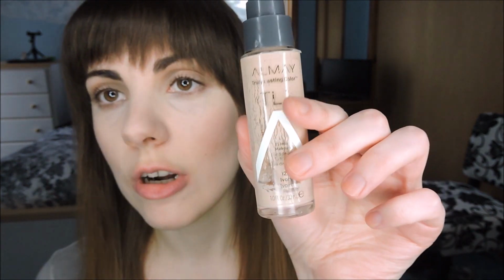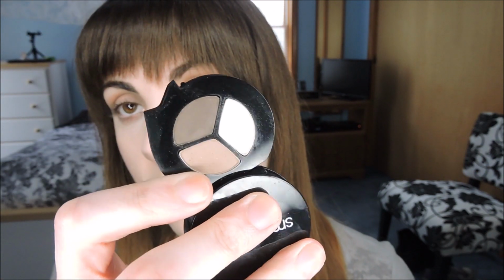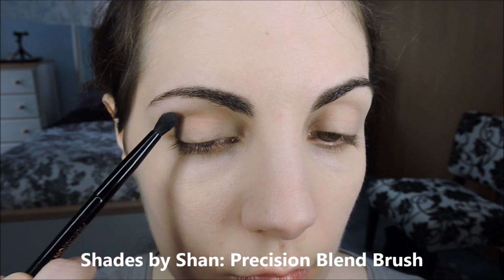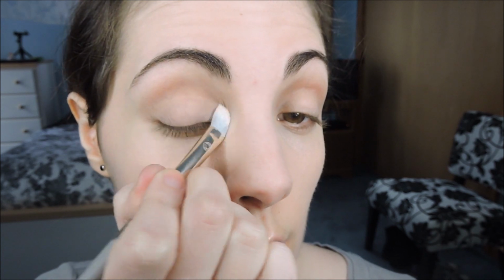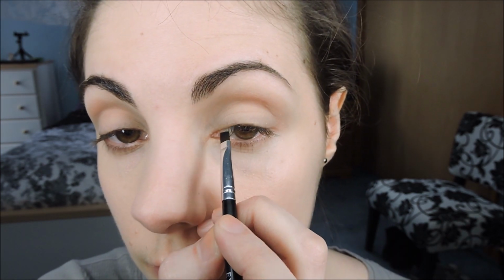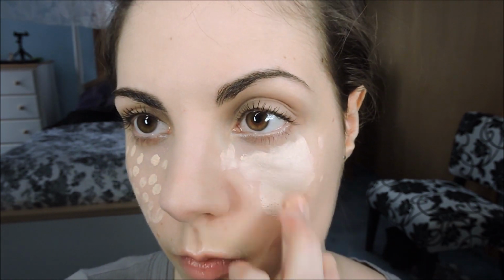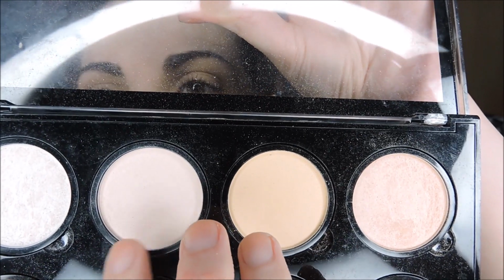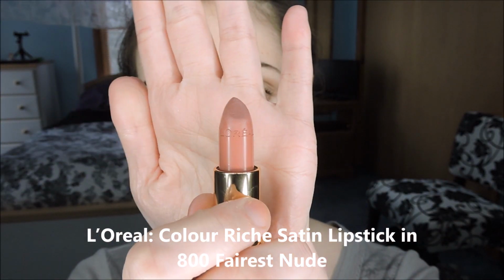"No Makeup" Makeup | Tutorial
Today's makeup tutorial is a "no makeup" makeup look. Starting off the new year with more natural and minimal makeup (that won't last for me lol).

Products I used:
Almay: Truly Lasting Color Liquid Makeup in Ivory
Smashbox: Eyeshadow in Sable
Shades by Shan: Precision Blend Brush
MAC: 217 Blending Brush
Smashbox: Eyeshadow in Vanilla
Complex Culture: Precision Eyelid Brush
MAC: Carbon Eyeshadow
Beau Gâchis: Eyebrow Brush
Complex Culture: Double Dimension Dual Ended Eyeliner Pencil in Metallic Pearl
Treslúce Beauty: Ilusión Volumizing & Lengthening Mini Mascara in Jet Black
Maybelline: Fit Me Concealer in Ivory
NYX: Highlight & Contour Pro Palette
Real Techniques: Concealer Brush
Beau Gâchis: Concealer Perfecting Brush
Mischo Beauty: Blush in Madam
YC Collection: Y02 Glow Brush
L’Oreal: Colour Riche Satin Lipstick in 800 Fairest Nude